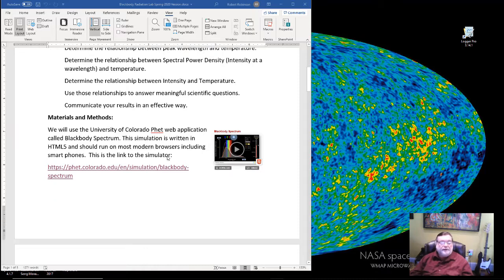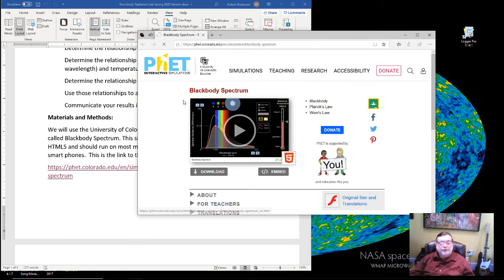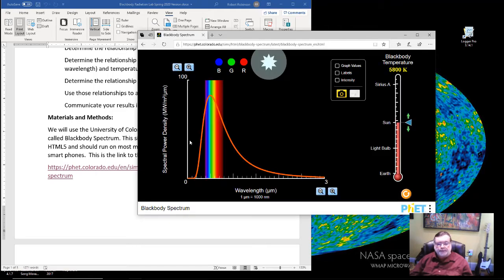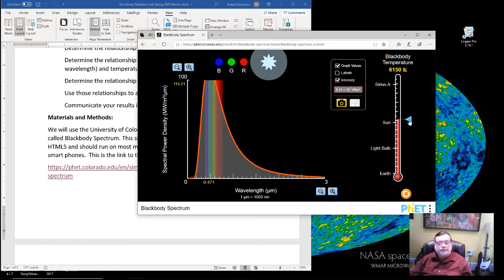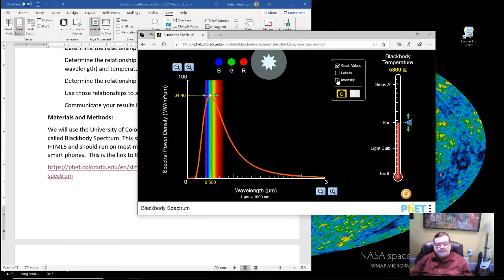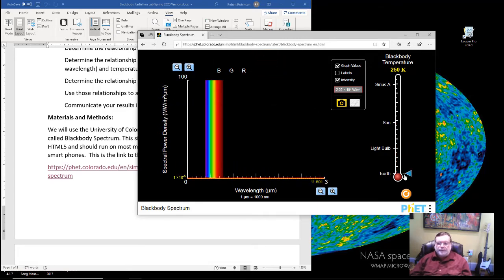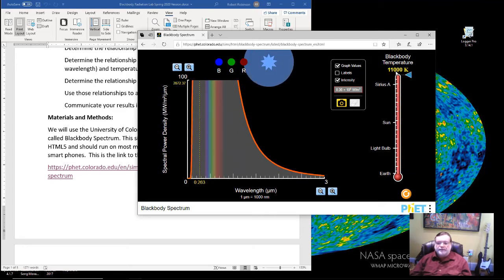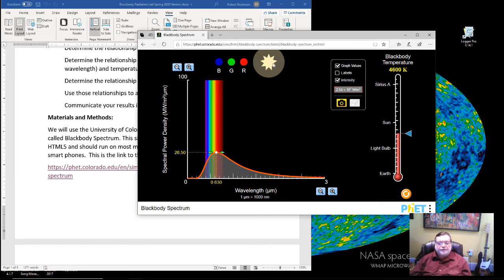Intro to Blackbody Lab